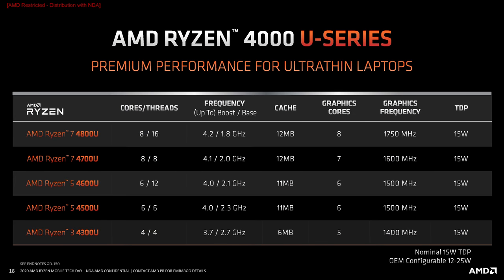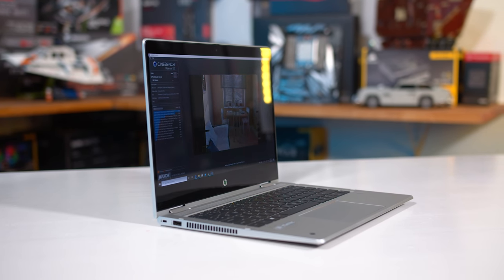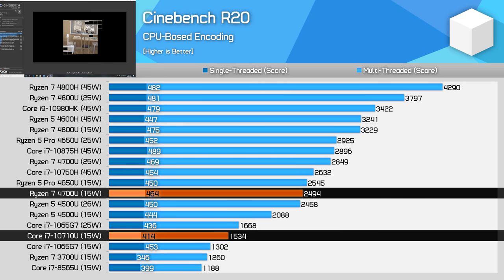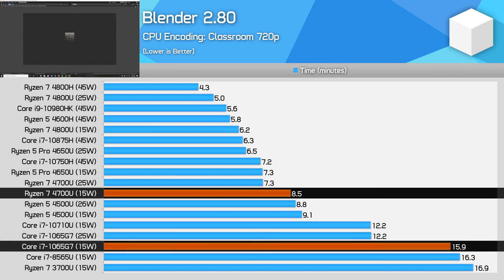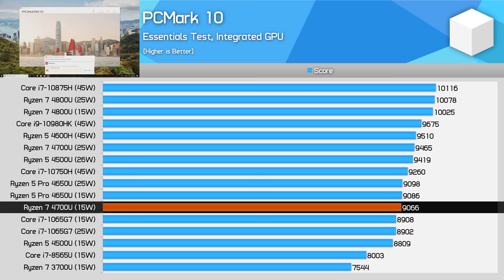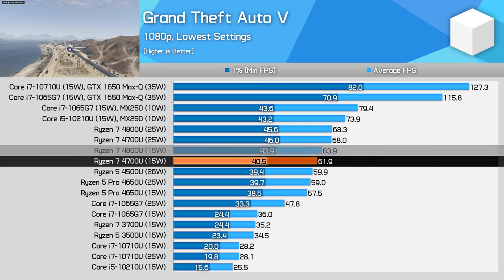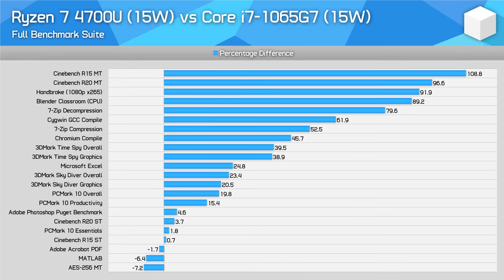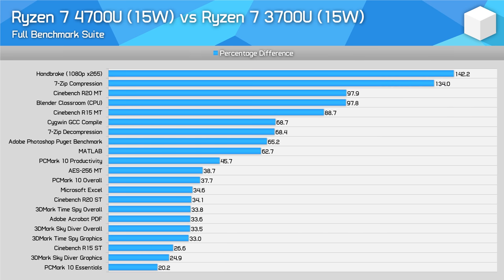AMD Ryzen 7 4700U vs Ryzen 5 4500U Review, Zen 2 Delivers Great Performance Again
00:00 - Intro, Specs and Test Setup
04:14 - CPU Benchmarks
09:46 - Gaming Benchmarks
11:55 - Comparisons
14:16 - Conclusion

AMD Ryzen 7 4700U vs Ryzen 5 4500U Review, The Fastest Mainstream Laptop CPU (For Now)